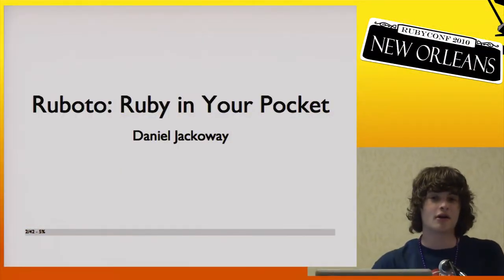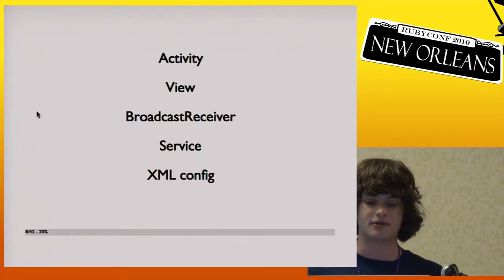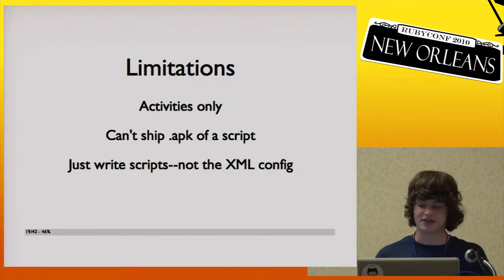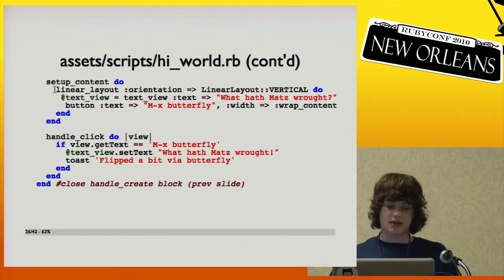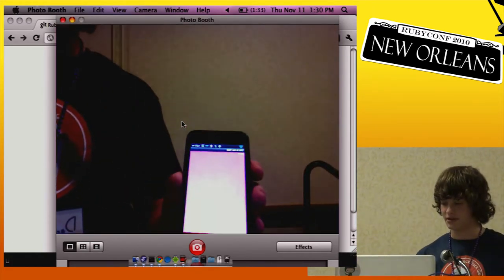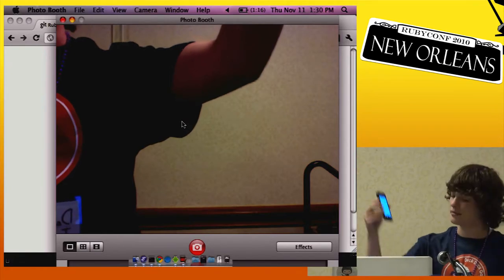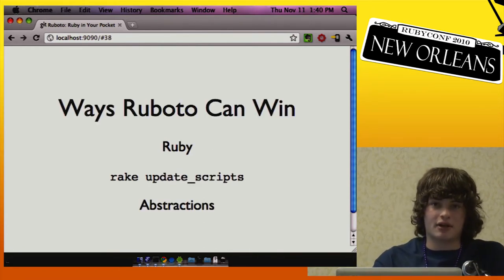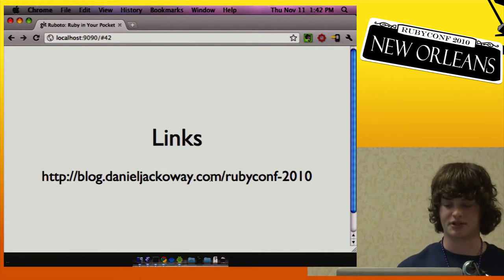RubyConf 2010 - Ruboto: Ruby in your Pocket by: Daniel Jackoway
Android is getting huge fast. Learn about Ruboto, a project to bring Ruby to Android. See a demo of the IRB app, then delve into ruboto-core, a platform for writing full Android apps in pure Ruby. Also take a quick look at writing apps in Mirah, Charles Nutter's JVM language that has a Ruby-like syntax but compiles directly to Java code, meaning that it is just as fast as Java.